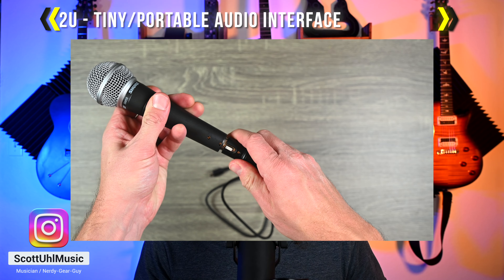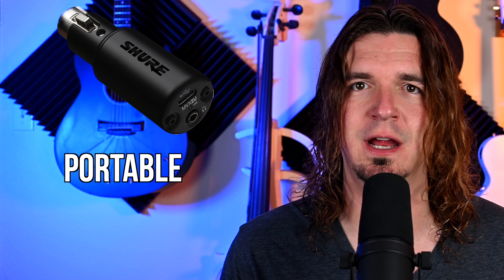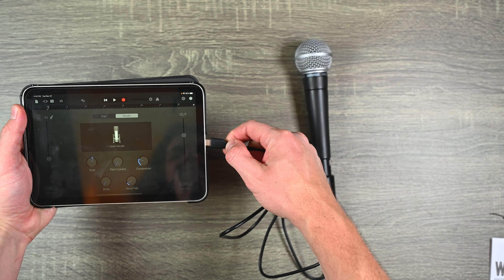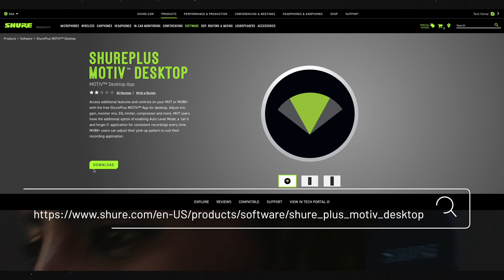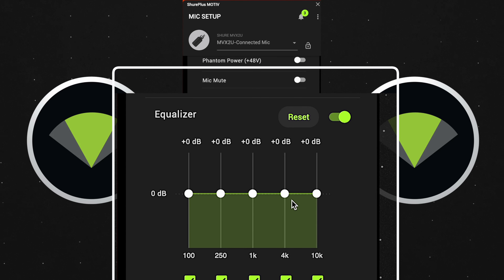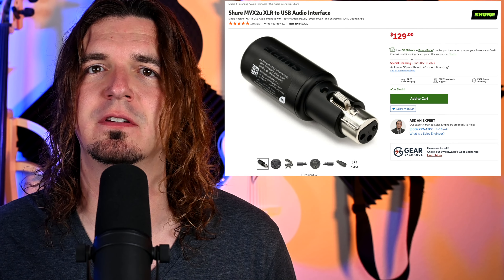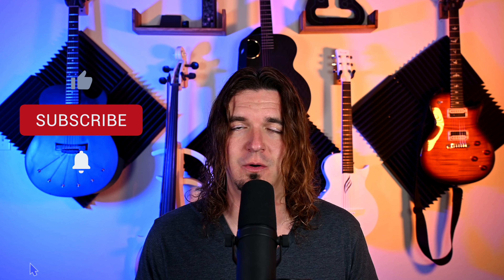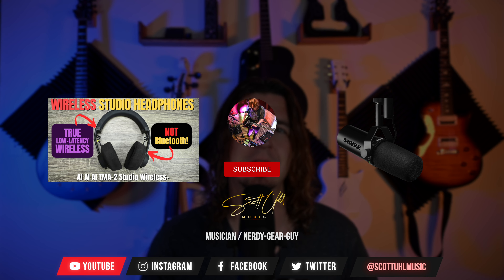TINY & PORTABLE XLR to USB Audio Interface - Shure MVX2u - Demo/Review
In this video we are checking out a tiny and portable XLR to USB audio interface by Shure. This is the MXV2U, and in this demo/review I'm going over how simple yet powerful this device can be.

🔥🔥🔥 DEALS & DISCOUNTS 🔥🔥🔥
💥 Best Deals on Sweetwater:

0:00 - Intro
1:08 - Setup/What's Included
1:38 - Recording to iPad
1:57 - Headphone Out
2:05 - Connecting to Computer
2:22 - Software
2:40 - Auto Level
3:05 - Manual Mode
3:53 - Price
4:08 - Final Thoughts
4:55 - Outro

📷 VIDEO SETUP: 📷
◆ DESK MOUNT